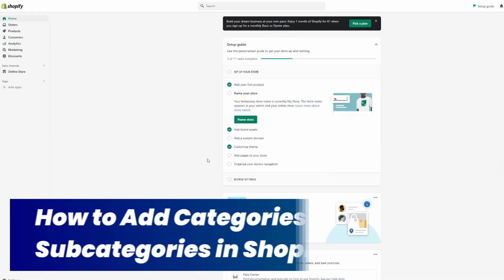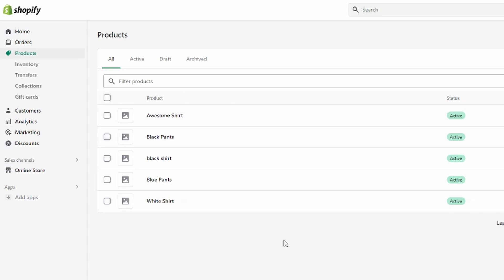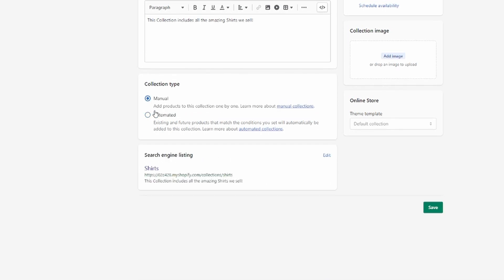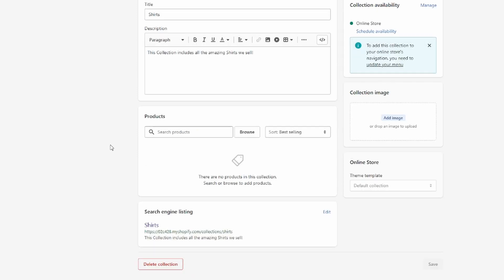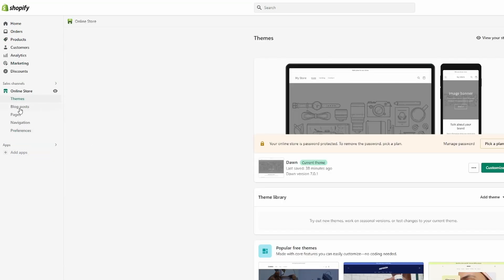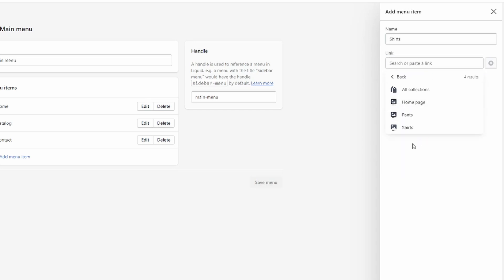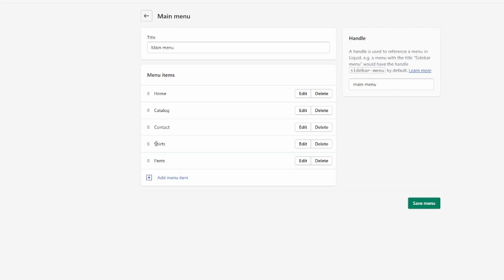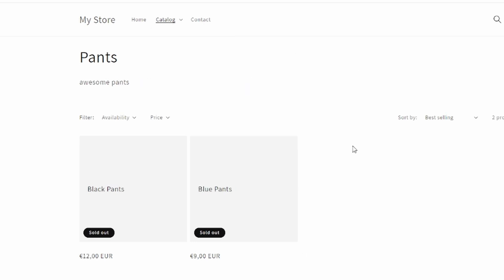How to Add Categories & Subcategories to Shopify - Quick & EASY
Learn How to Add Categories as well as Subcategories to your Shopify Store!

In this video, I will show you how to Add Categories and Subcategories to the Header/Footer Menu of your Shopify Store. I'm also going over how to add Product Categories utilizing Collections. There is also the option to make Product Categories from Scratch on Shopify.